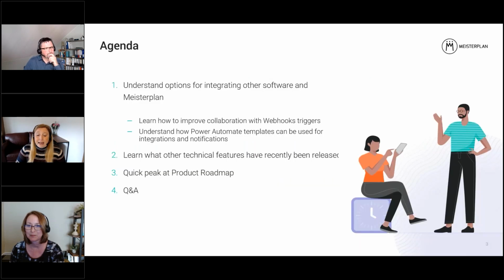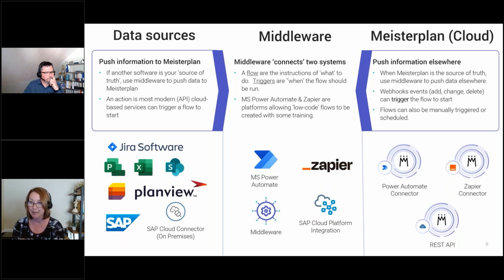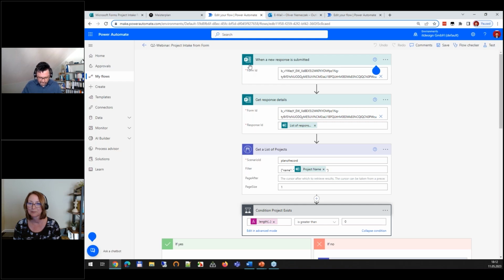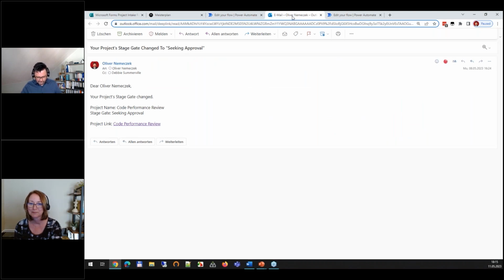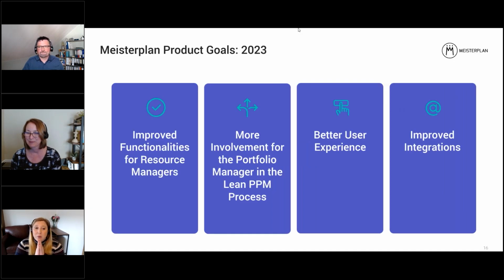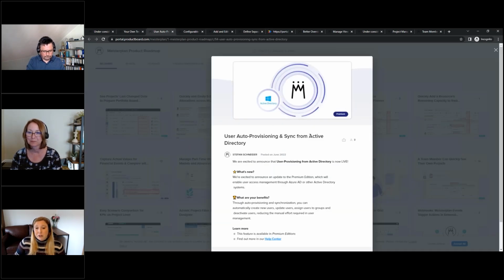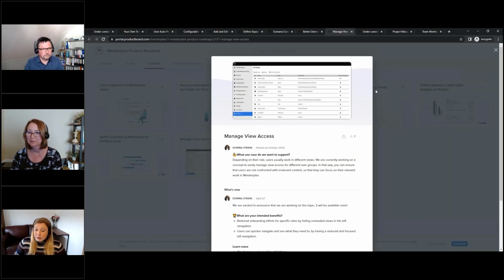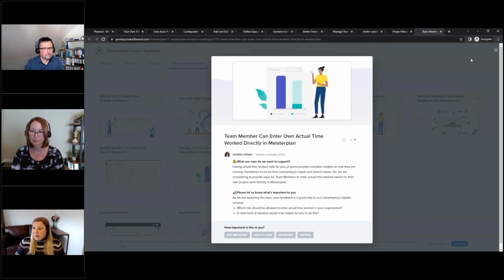Meisterplan Roadmap: The Latest and Greatest Q2/2023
In our Q2 Meisterplan Roadmap webinar, you will learn how to easily connect MP with your tool ecosystem, for example, to enable automatic notifications and workflows between tools. We will also share the latest updates to our product roadmap with you.